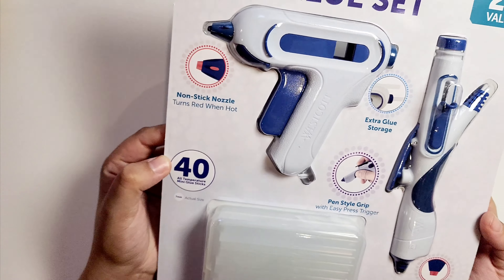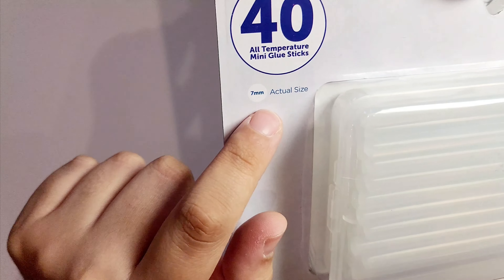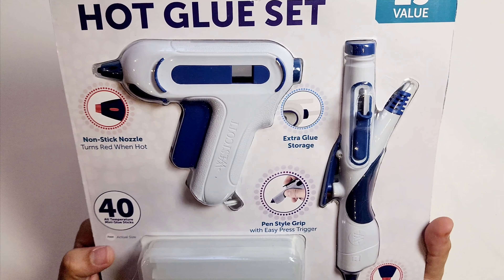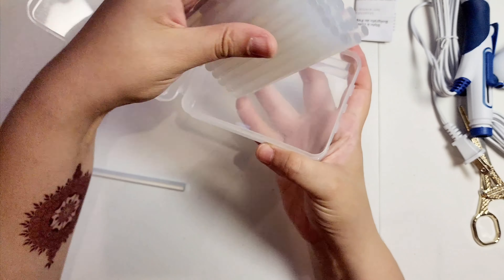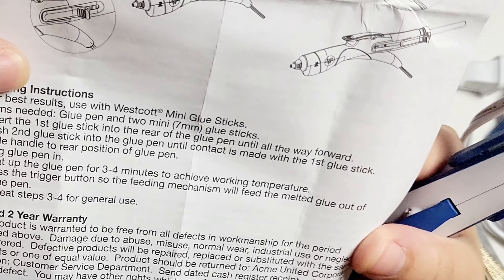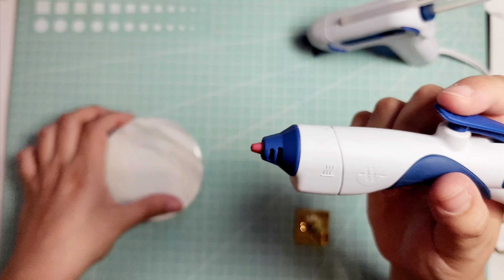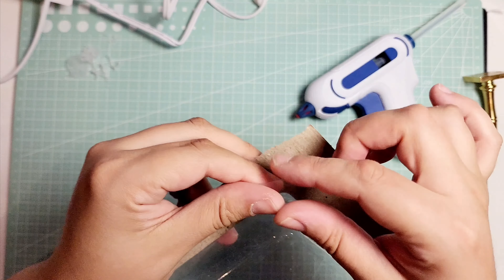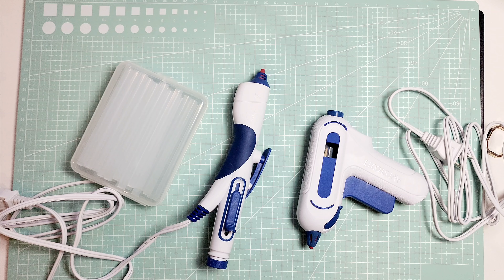Reviewing the Westcott Projectmate Hot Glue Set